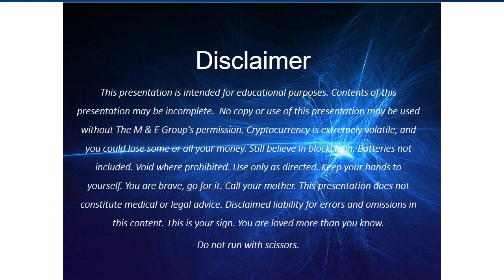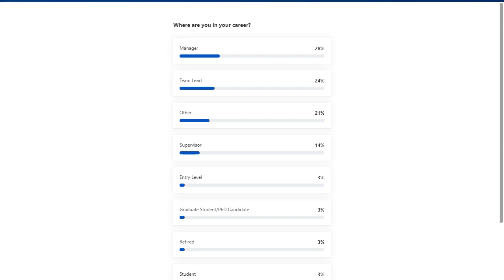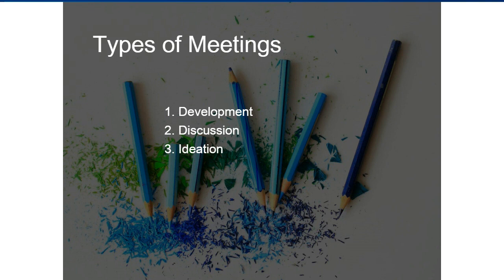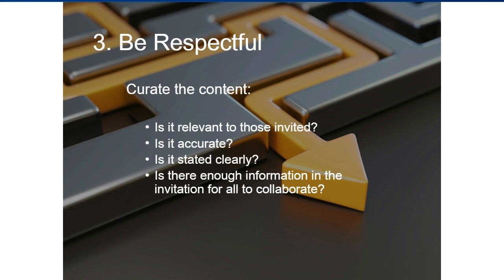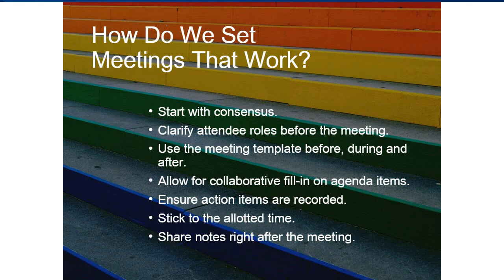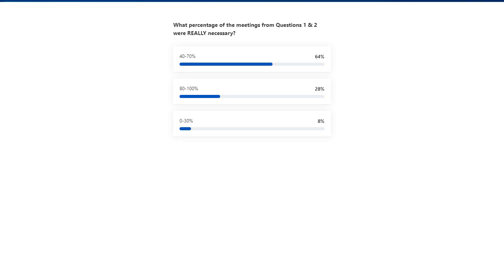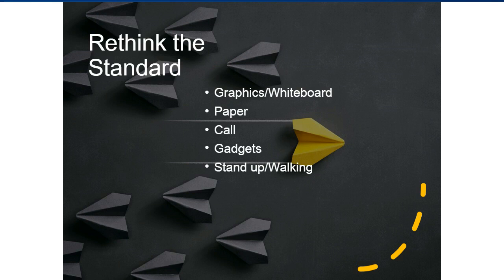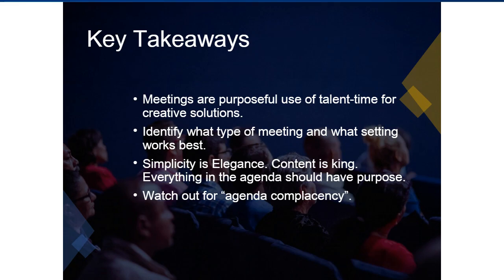Build Your Career: How to Stop Wasting Time in Meetings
Many people don’t enjoy meetings. Meetings are seen as, purposely, a space for people to hear themselves talk or, worse, to discuss issues instead of identifying solutions. Every day, there are more than 20 million meetings happening daily and at least half of them are unsuccessful. For meeting attendees, the time spent in the conference room equates to feeling unfulfilled, have more work assigned, and still must catch up with the work they have before the meeting.

What if meetings were spaces where issues were resolved efficiently and collaboratively? How would you like to learn a meeting system that enhances creativity, accountability, collaboration, and efficiency and keeps all participants engaged? Join us for a rapid-fire session with tactical advice on making your next meetings; people will want to attend events!